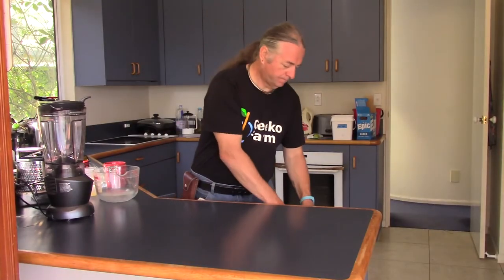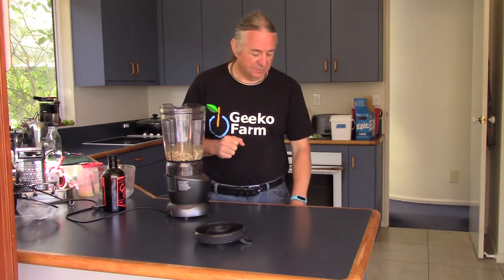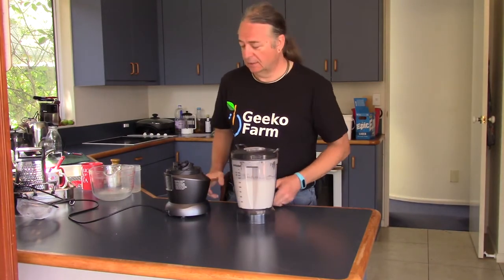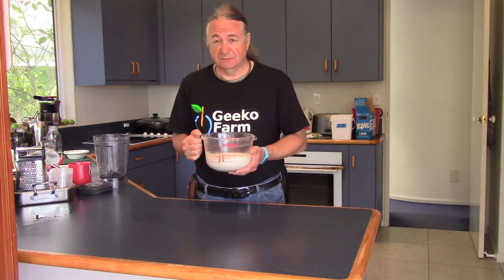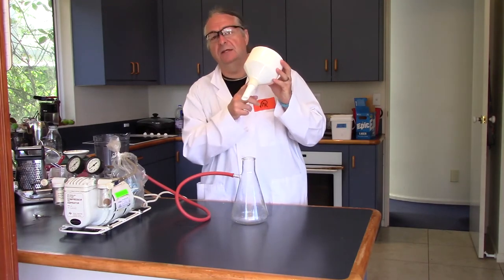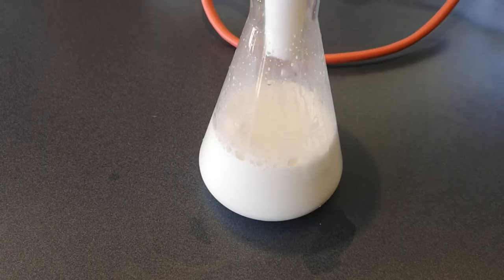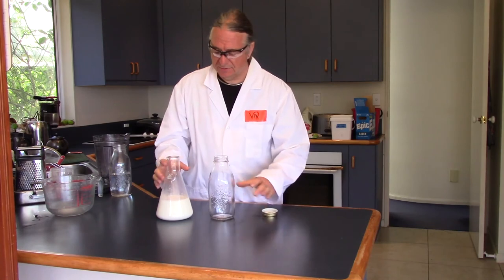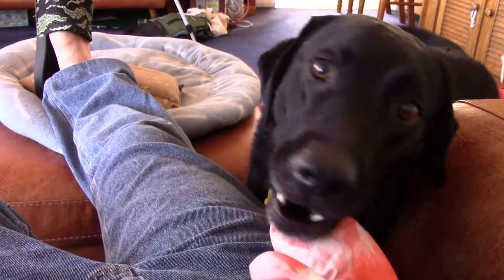Episode 46 - Almond Milk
Damn, almond milk in the shops is a rip-off. Making your own is a neat trick, and saves a few bucks. What could possibly go wrong?